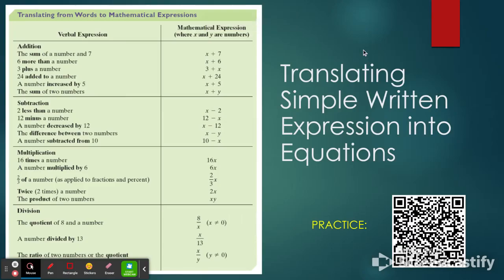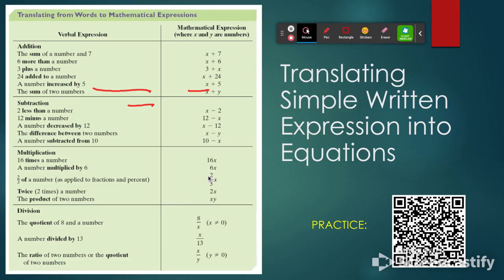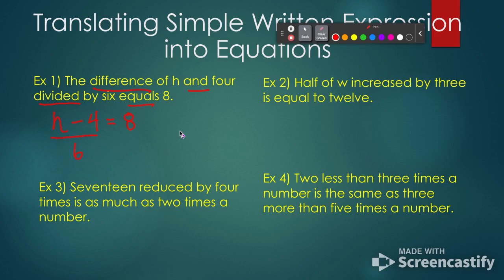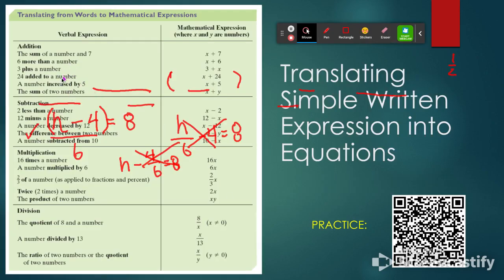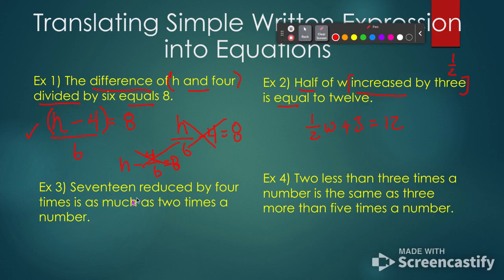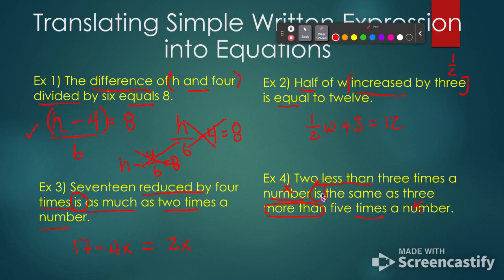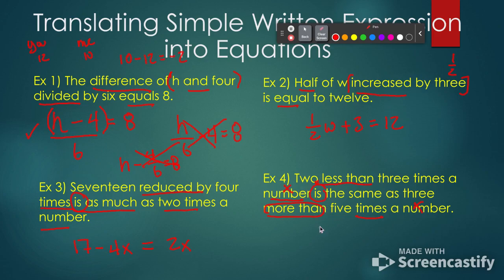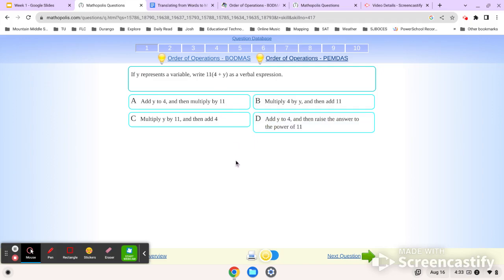Translating Simple Written Expressions into Equations